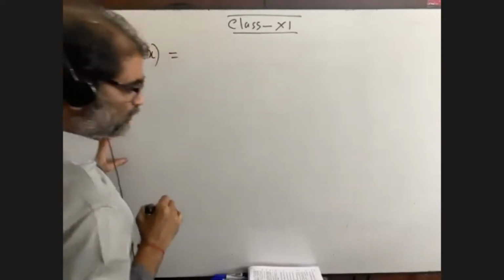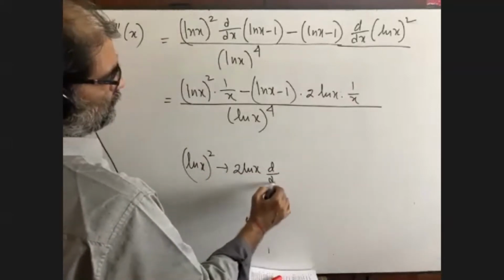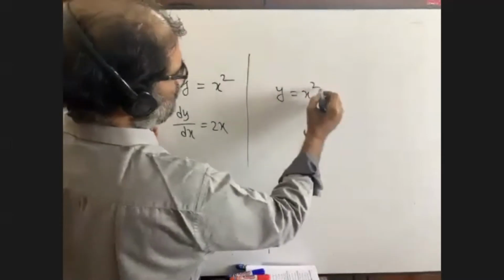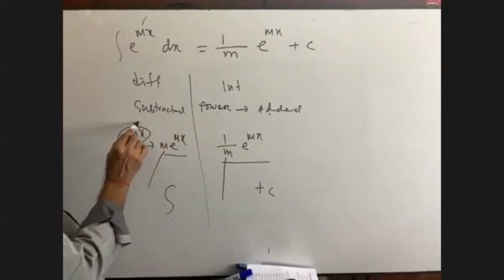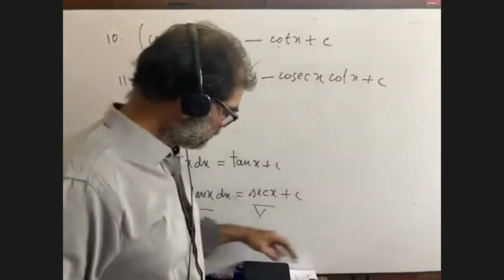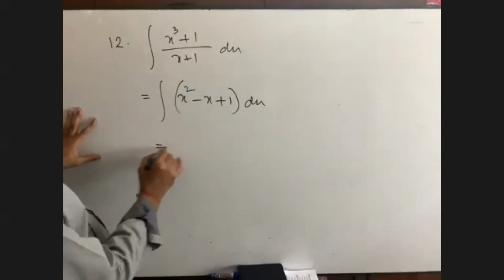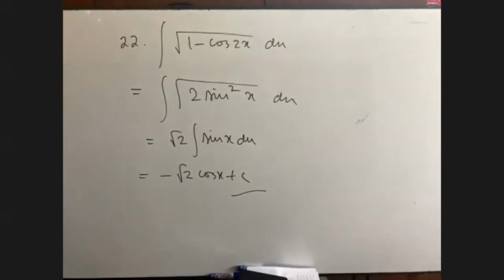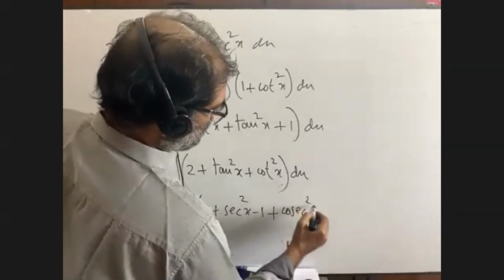Tricks to learn maths of differentiation and basic Integration for HSC Students, Lecture - II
You have come to the right Channel to learn all Tips and Tricks of Basic Calculus-9.9 & Integration-10.1